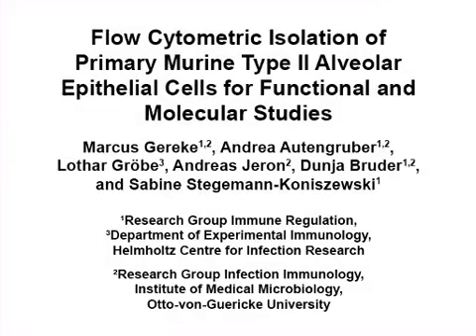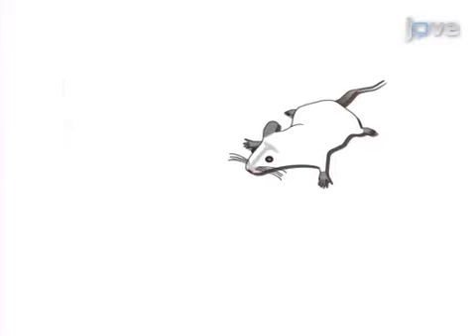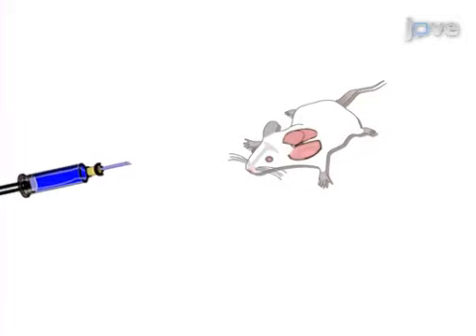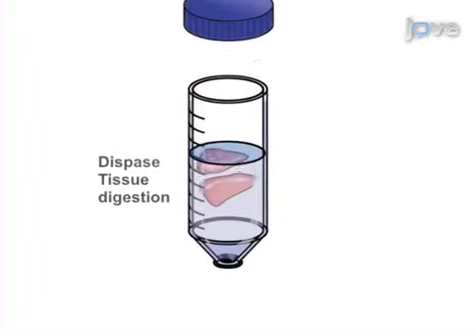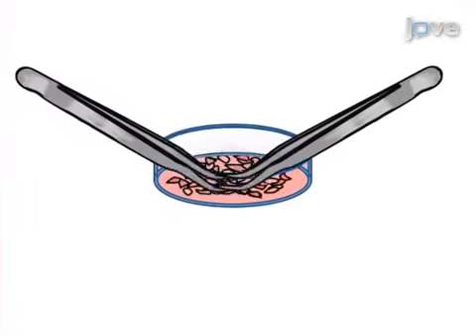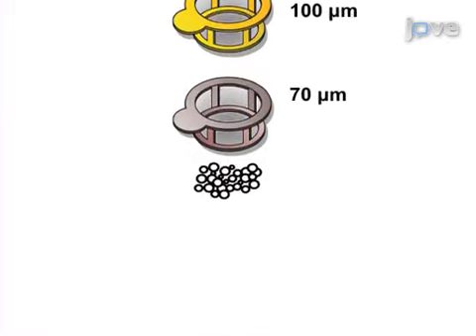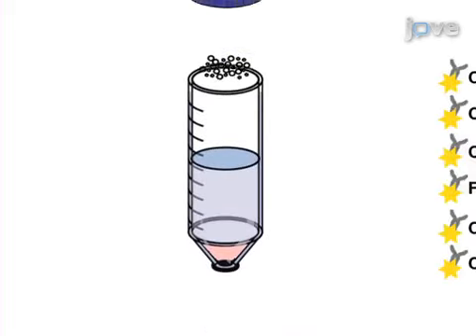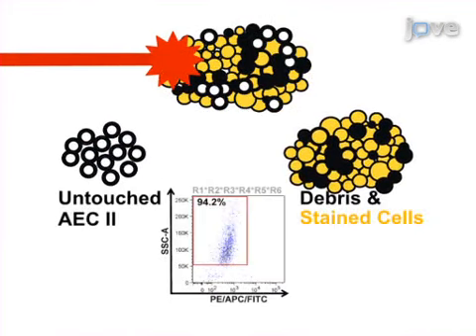Flow Cytometric Isolation Of Primary Murine Type II Alveolar Epithelial Cells l Protocol Preview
Flow Cytometric Isolation of Primary Murine Type II Alveolar Epithelial Cells for Functional and Molecular Studies -  a 2 minute Preview of the Experimental Protocol

Marcus Gereke, Andrea Autengruber, Lothar Gröbe, Andreas Jeron, Dunja Bruder, Sabine Stegemann-Koniszewski
Helmholtz Centre for Infection Research, Research Group Immune Regulation; Otto-von-Guericke University , Research Group Infection Immunology, Institute of Medical Microbiology; Helmholtz Centre for Infection Research, Department of Experimental Immunology;

We describe the rapid isolation of primary murine type II alveolar epithelial cells (AECII) by flow cytometric negative selection. These AECII show high viability and purity and are suitable for a wide range of functional and molecular studies regarding their role in respiratory conditions such as autoimmune or infectious diseases.